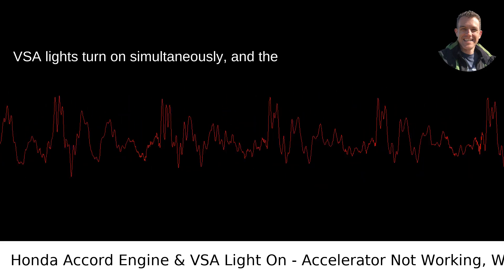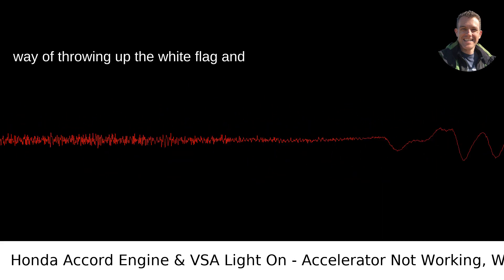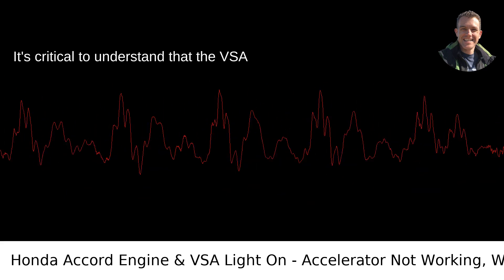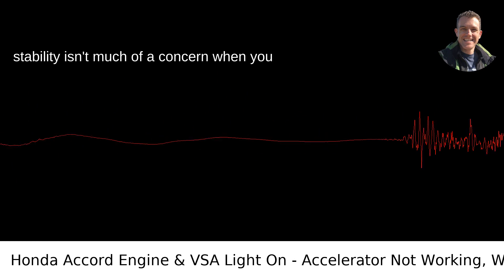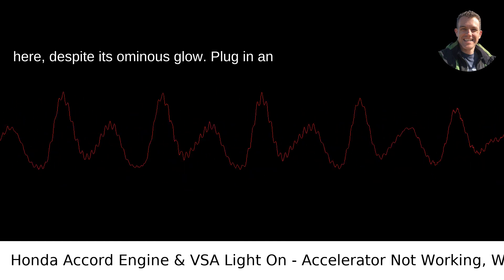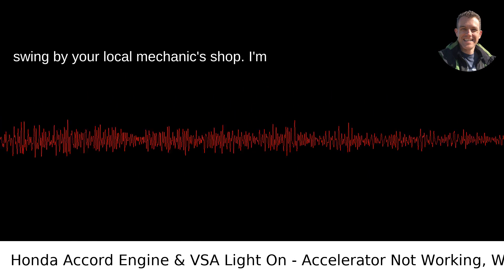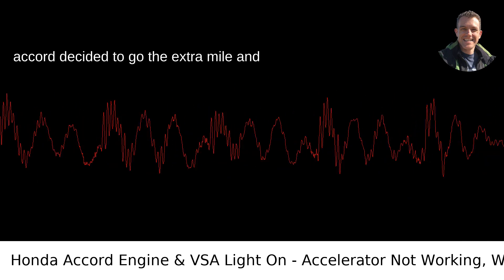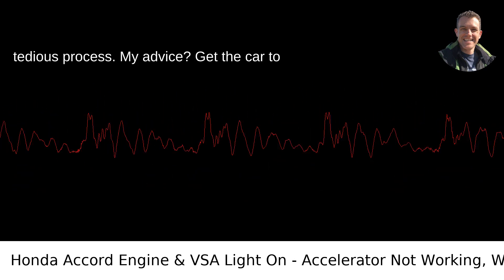Honda Accord Engine & VSA Light On - Accelerator Not Working, Why?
/answer/Scott-Krager My video answer to the question: The Honda Accord Check Engine And VSA Light Suddenly Came On Now The Accelerator Does Not Work And The Car Is Only Idle Any Ideas?